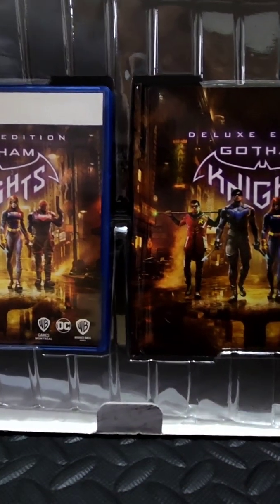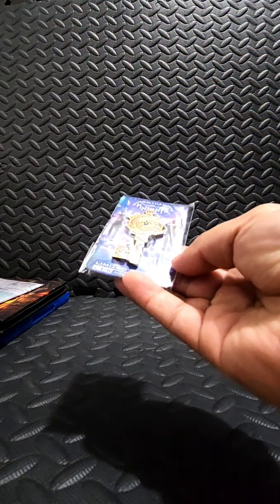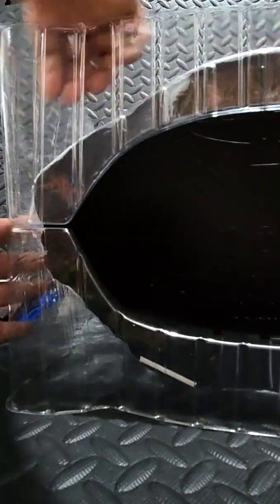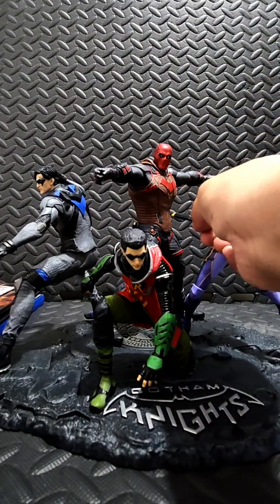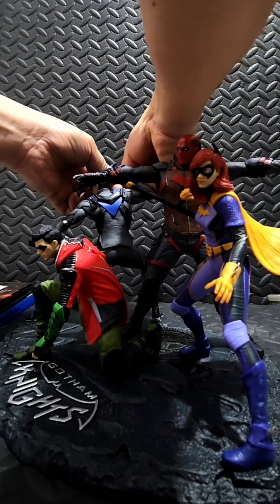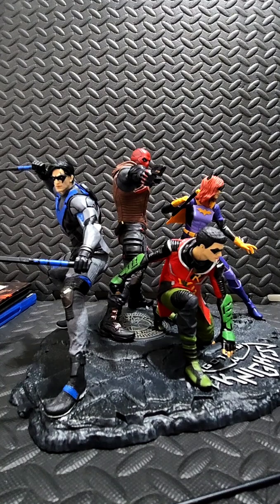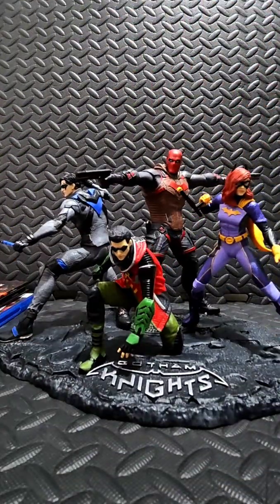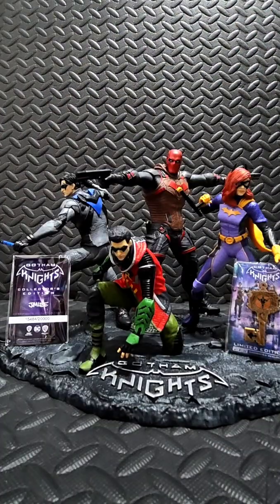Unboxing Gotham Knights Collector's Edition (Raw Video - no edit)